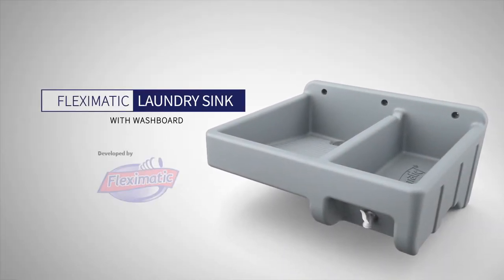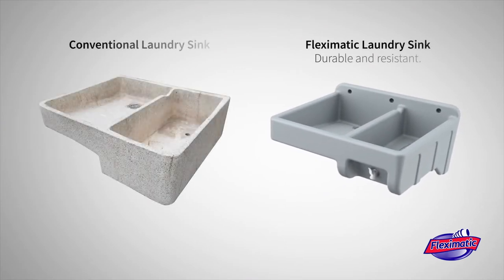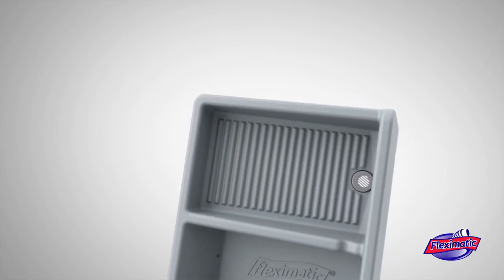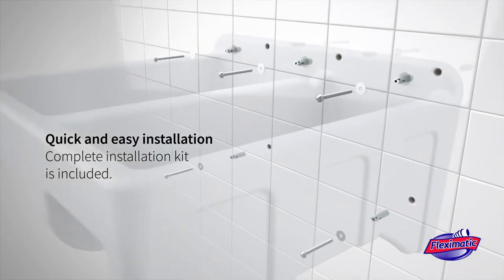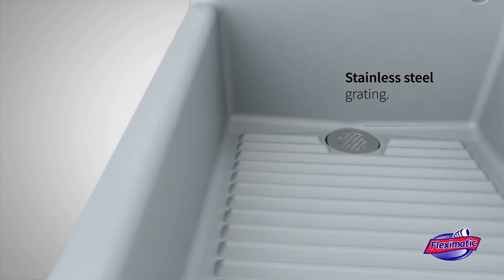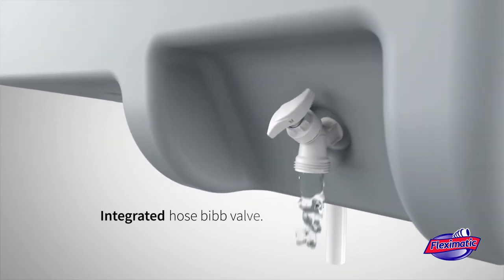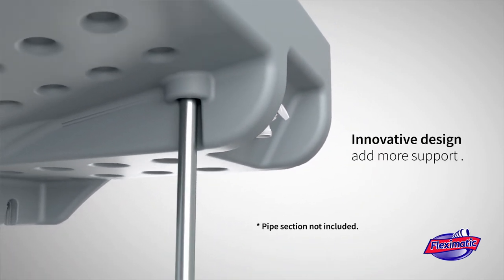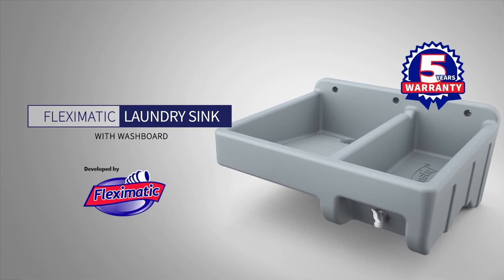Laundry Sink with Washboard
Introducing the Fleximatic Laundry Sink with Washboard.
The Fleximatic Laundry Sink it´s structural design provides excellent resistance and firmness, preventing it from crumbling or fracturing during installation and daily use.

“Revelations” licensed via Music Vine: SFEW9VPRLKDF7Z1P